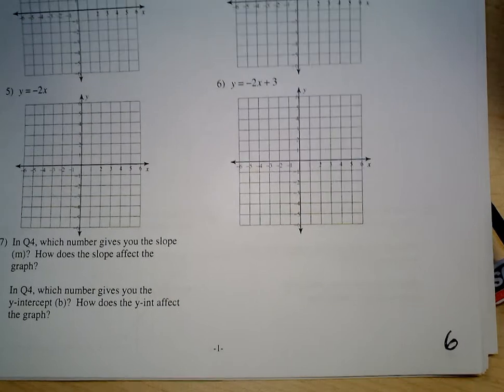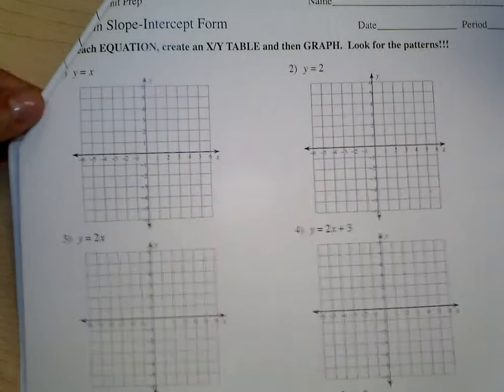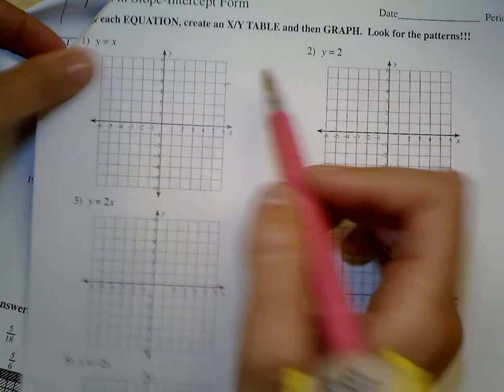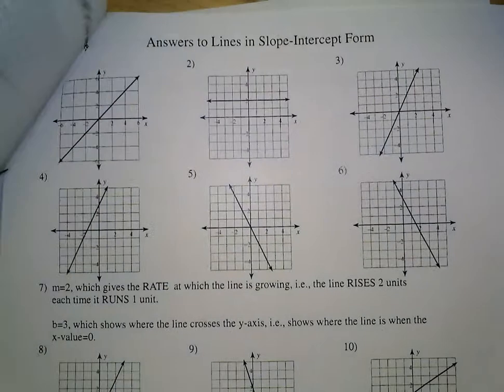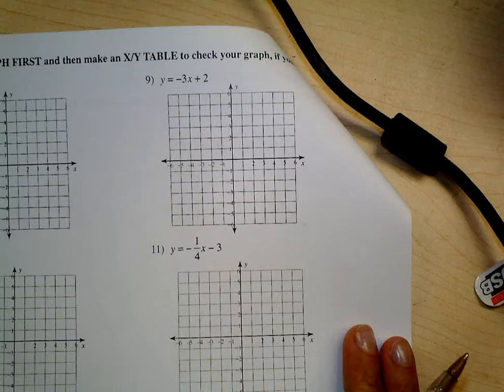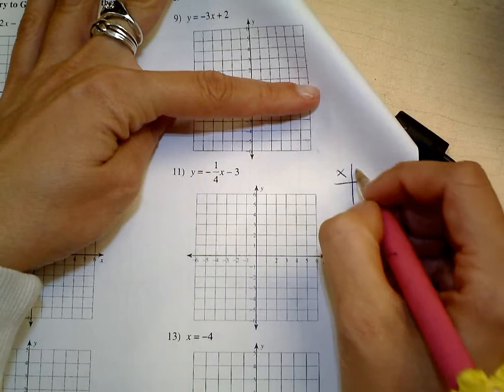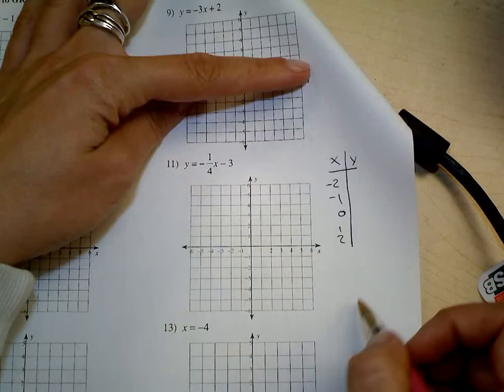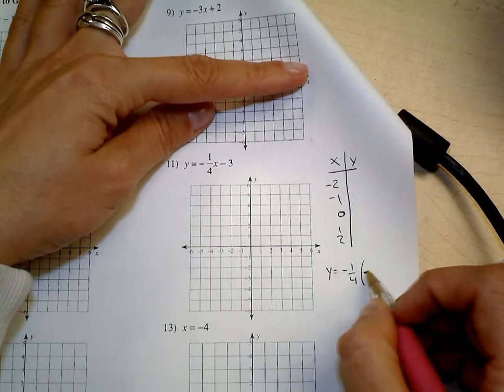Graphing Linear Functions in Slope-Intercept Form